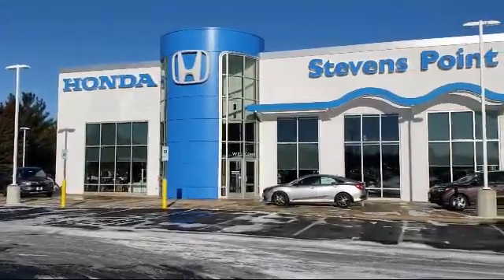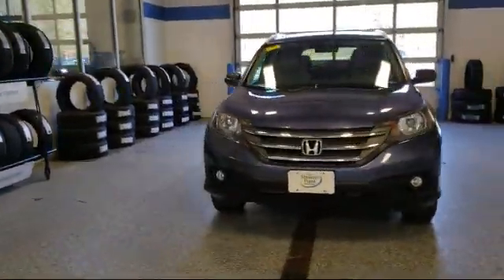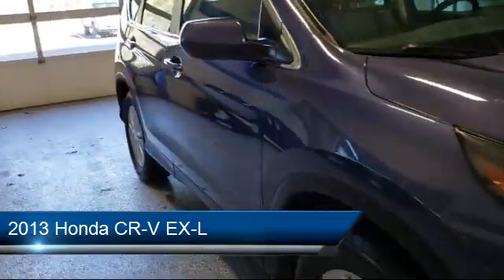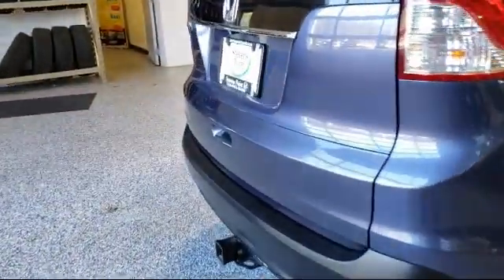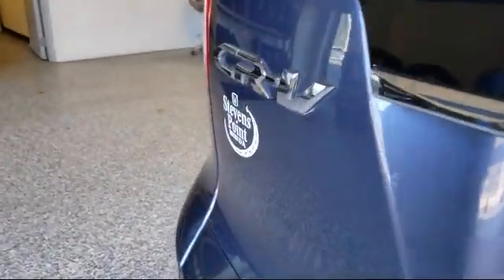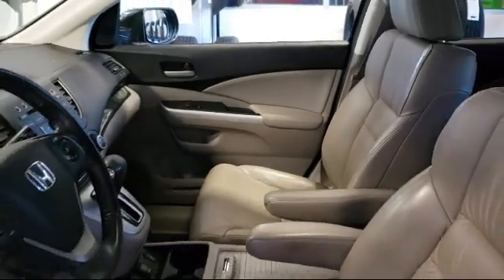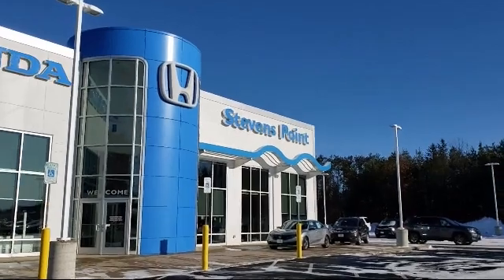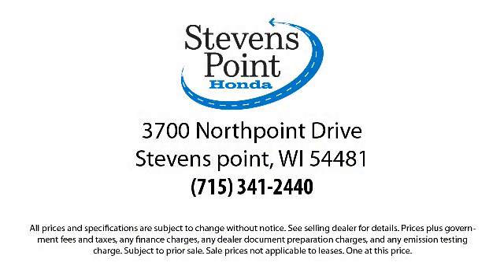2013 Honda CR-V EX-L Stevens point Wisconsin Rapids Waupaca Schofield Marshfield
2013 Honda CR-V EX-L Stock Number: 21193A Vin:2HKRM3H70DH524627.